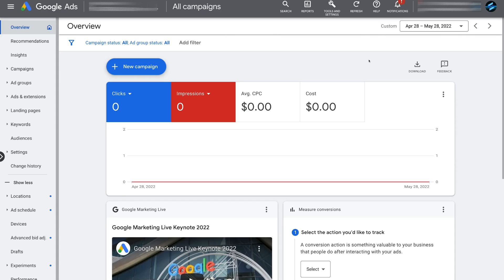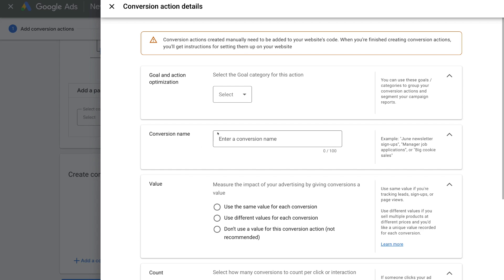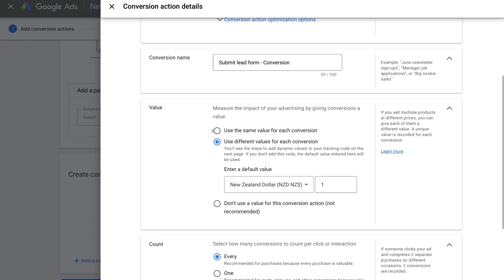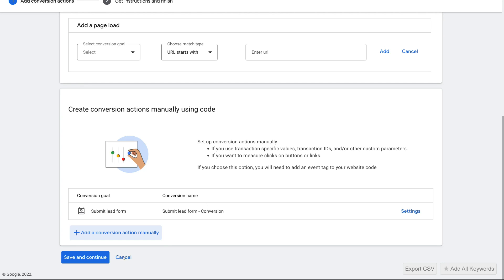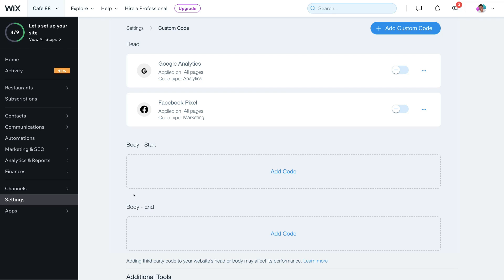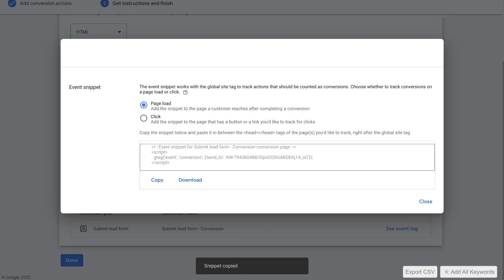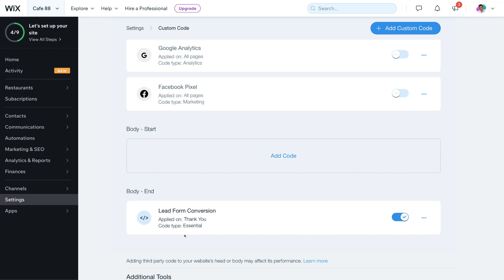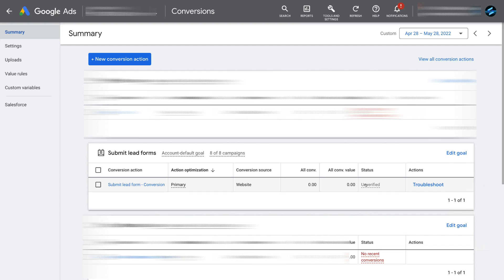How To Setup Google Ads Conversion Tracking for Wix (2022)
Today, I share how to set up Google Ads Conversion Tracking for Wix in 2022.

You can also use Google Analytics and Google Tag Manager to set this up.

Check out the full Google Ads conversion tracking with Wix article over on our website here:

Let me know if this Google ads conversion tracking tutorial was helpful. Also, if you require any help or support, make sure to get in touch with us today.